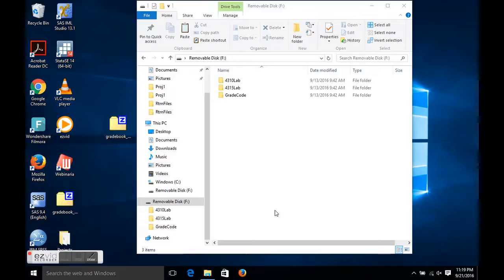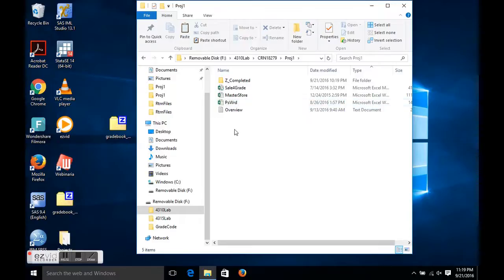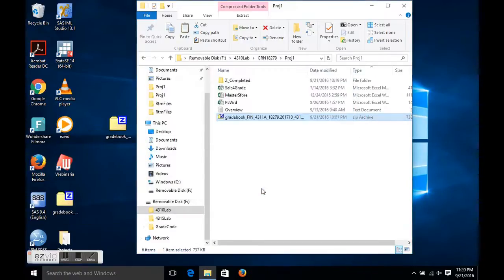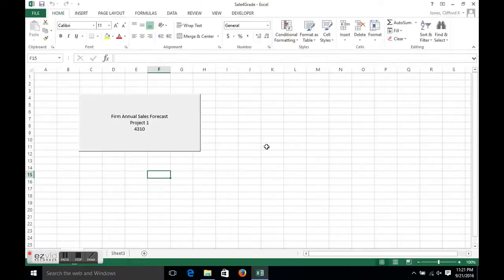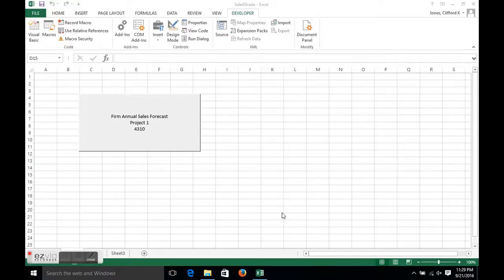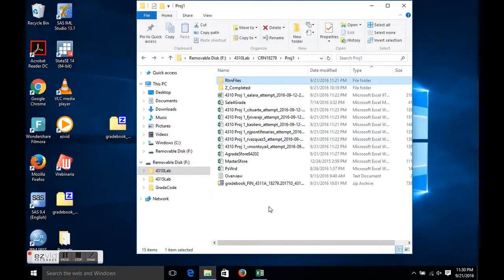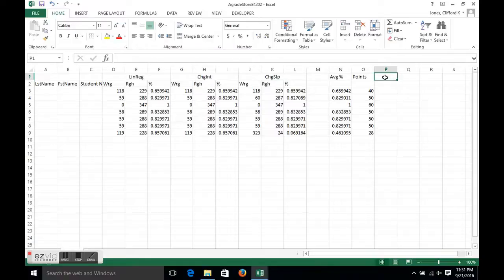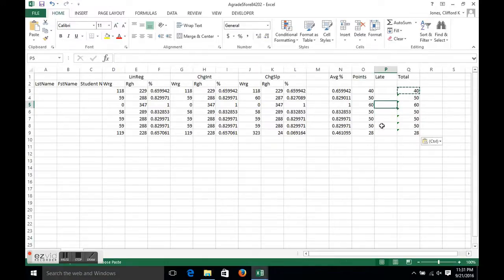Project grading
How to grade UTEP's COBA Finance labs' projects